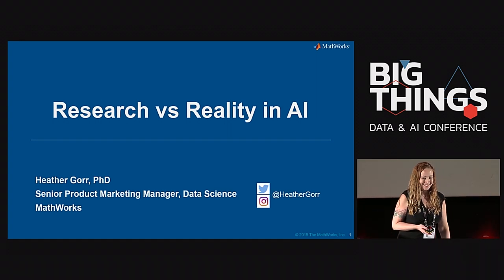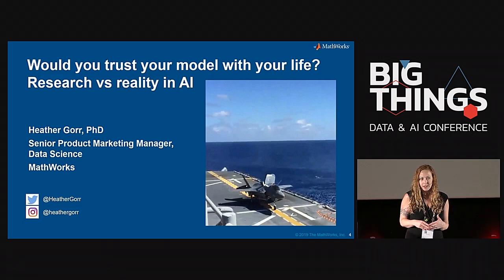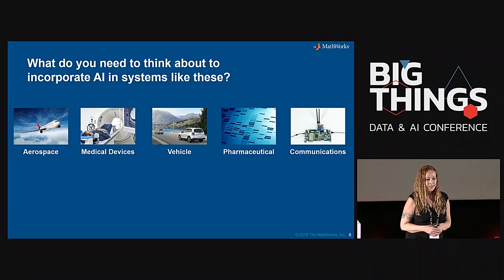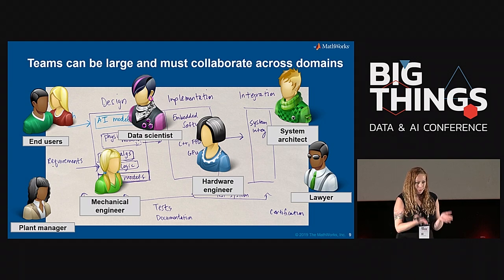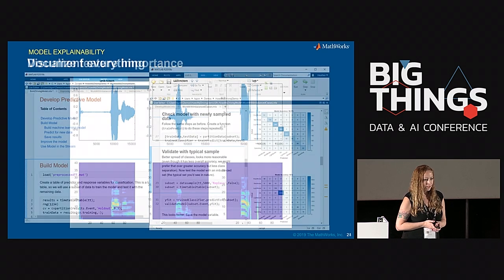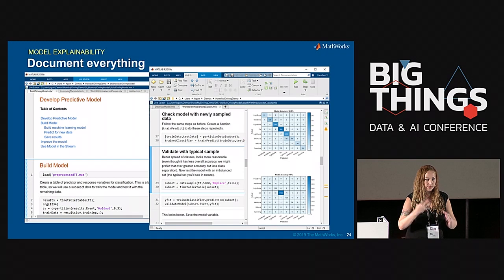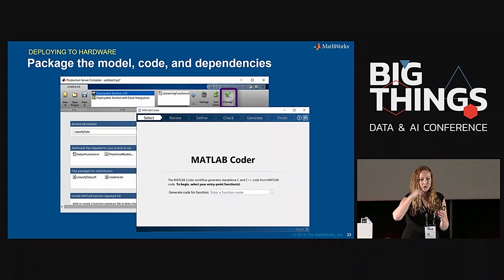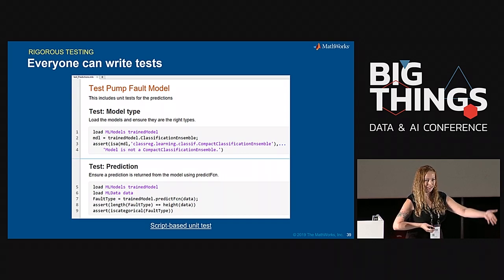Would you trust your model with your life? Research vs. reality in AI by Heather Gorr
In this session, Heather Gorr will lay the groundwork for understand the steps to deliver a complete AI system: from model testing and explainability to deployment and system design, and discuss testing and collaborating across various skill levels. We will use MATLAB to illustrate designing and deploying machine learning and deep learning models to various environments by automatically converting the code and packaging applications to be called from other languages.

Session presented at Big Things Conference 2019 by Heather Gorr MATLAB Product Manager, Data Analytics at MathWorks.
21st November 2019
Kinépolis, Madrid